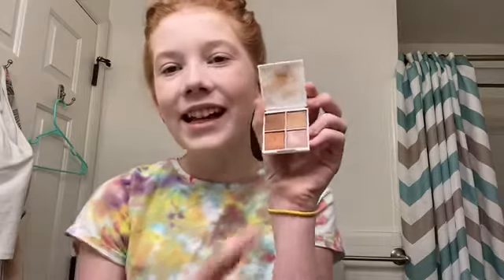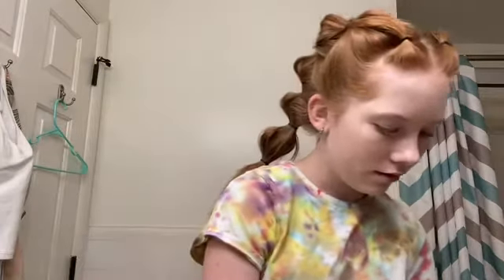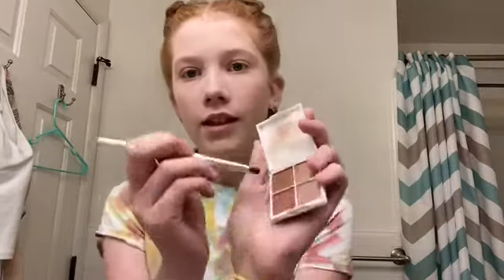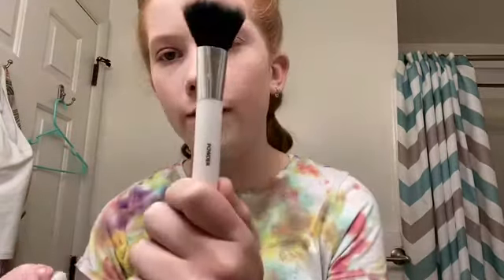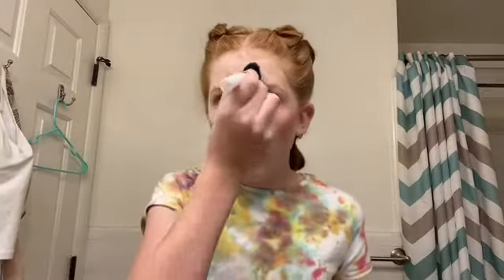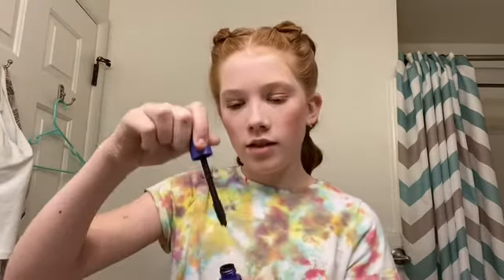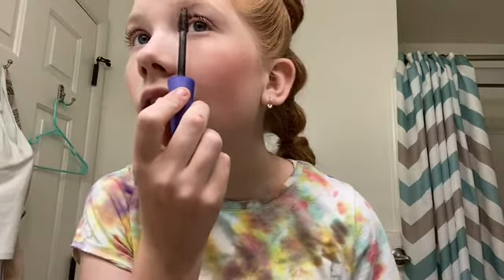Matilda the Musical! Get Ready With Me